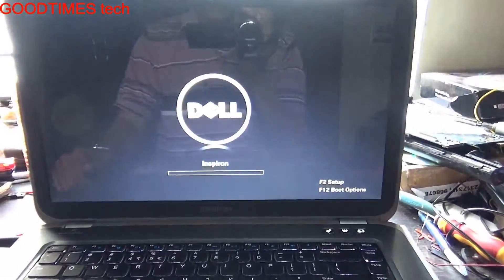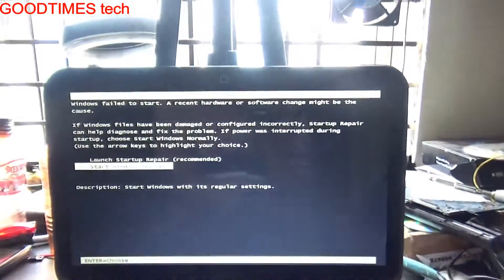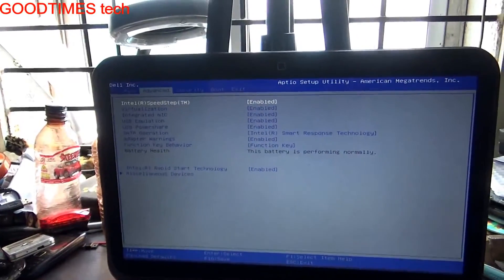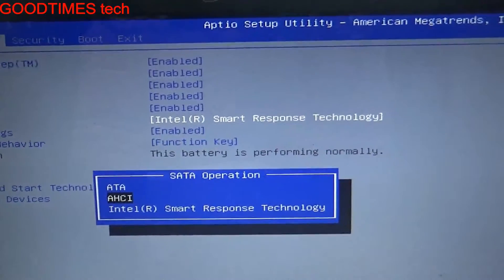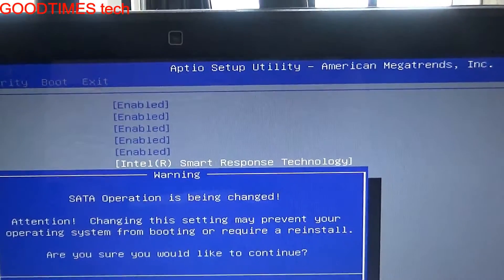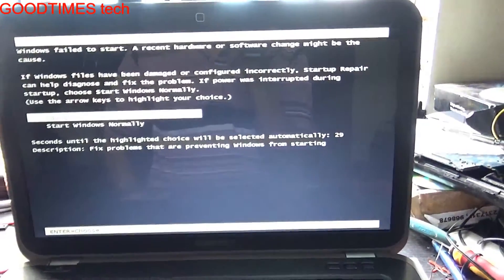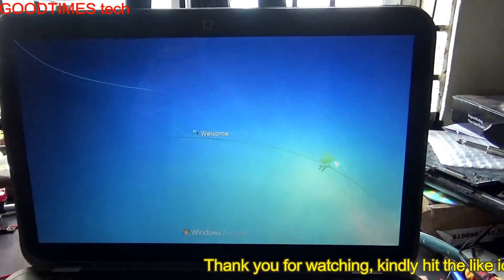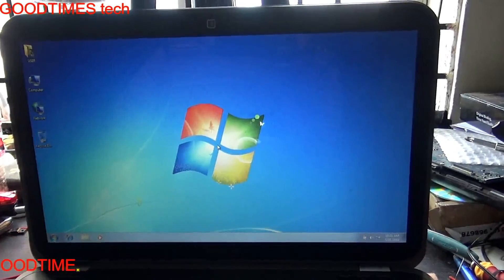Dell Inspiron 15z | P26F | showing blue screen at windows boot screen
This video is about solving blue screen error while booting windows 7 in an Dell inspiron 15z , P26F, P26F001, solved by changing BIOS settings.